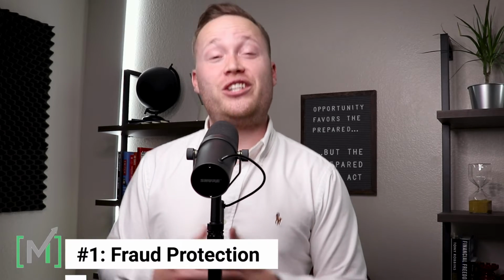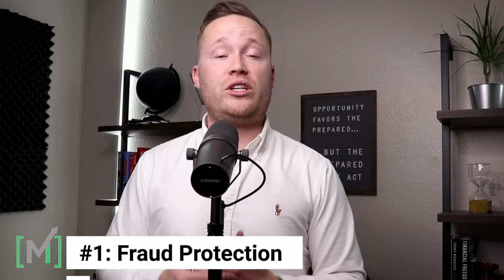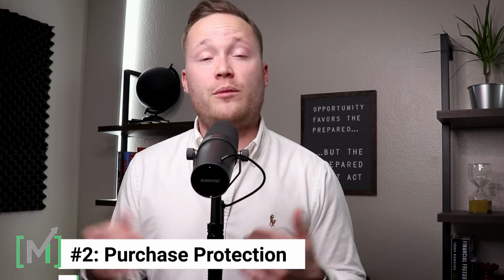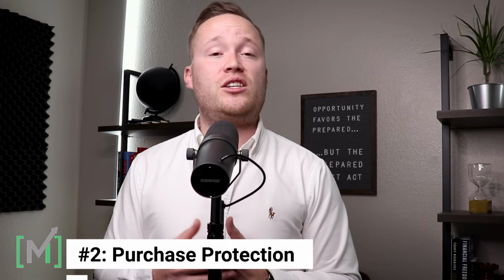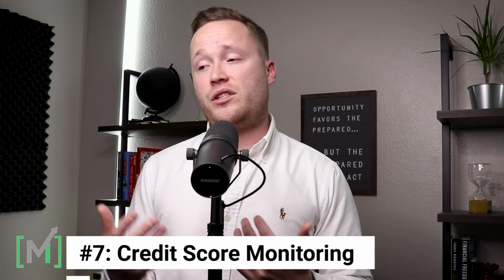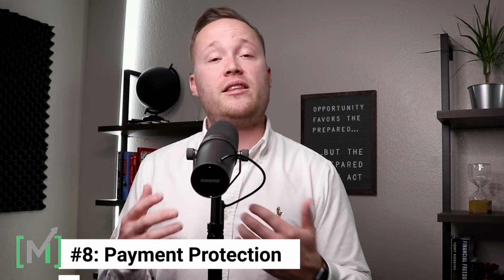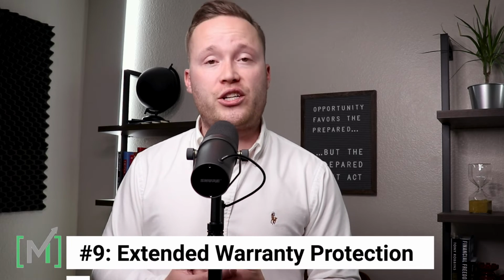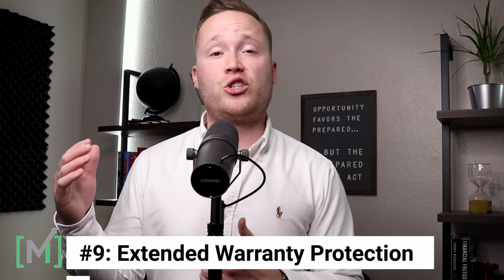What Are The Benefits To Using A Credit Card?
We have a tendency of spending more when spending with a credit card versus cash but there are strategic purchases that can be made that will protect you on certain purchases. It’s important to know what these benefits are and what they are in-place to protect as these free benefits can give you peace of mind when utilizing a credit card over cash.
Jared created Millennial Margin out of necessity, as he has watched countless people schedule-away, mortgage-up, and max-out their lives. Margin is simply the antithesis, providing leeway in an increasingly margin-less culture.

Follow Millennial Margin or simply visit millennialmargin.com

My goal is to be in your corner bridging the gap between your trusted CPA, attorney, and financial planner. My advice is simply from my own personal experiences and is not meant to override or replace professional advice from your trusted investment professional.

W7E3